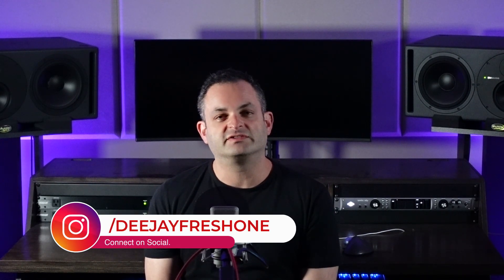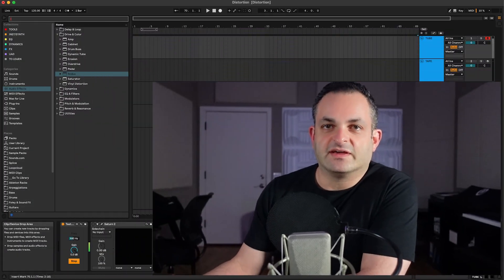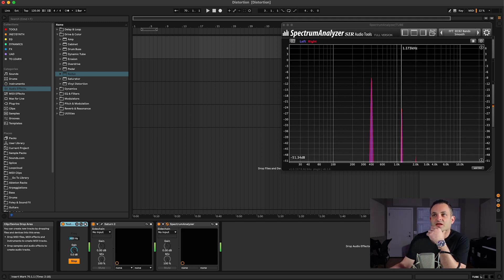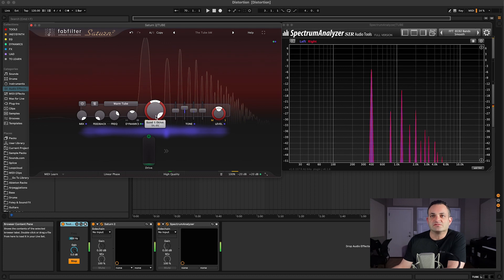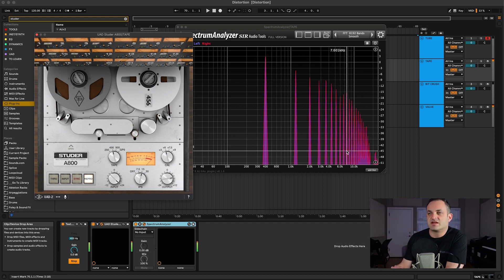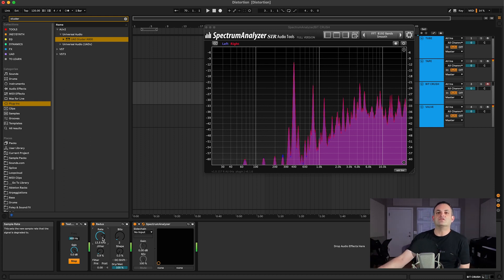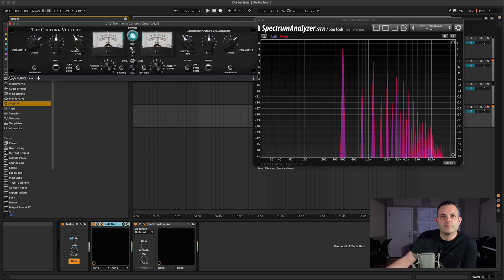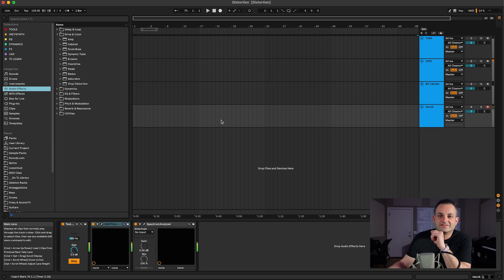What Is Distortion in Music?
If you're a music producer or aspiring mixing engineer, you might have heard about the term "distortion." But, do you know what it is and how it can be used as an effective tool for your arsenal in your music productions? As a music producer, it's essential to understand what distortion is and how it can help you create unique sounds. When you talk about distortion most people think of the classic guitar pedal type distortion. But distortion comes in many forms.

In this video, I will take a deep dive into different types of Distortion and show you some examples of what distortion plugins are doing to your sound. Join me to learn how to produce music like a pro and add a new dimension to your mixes.